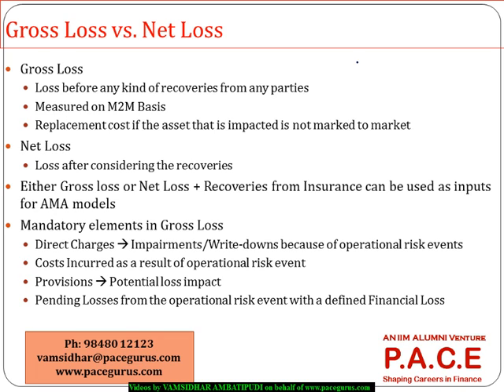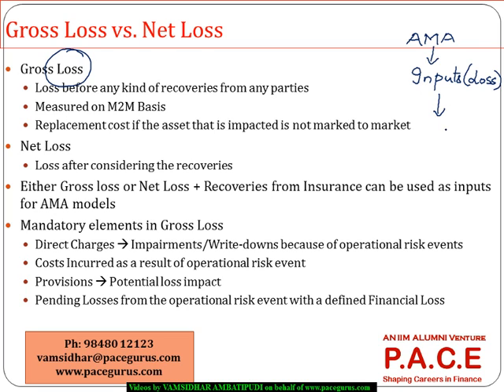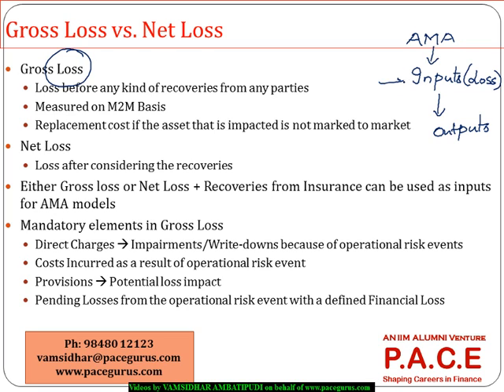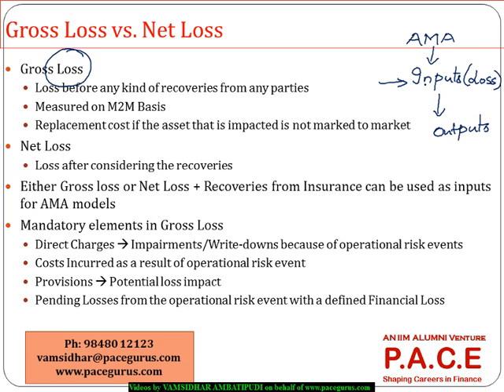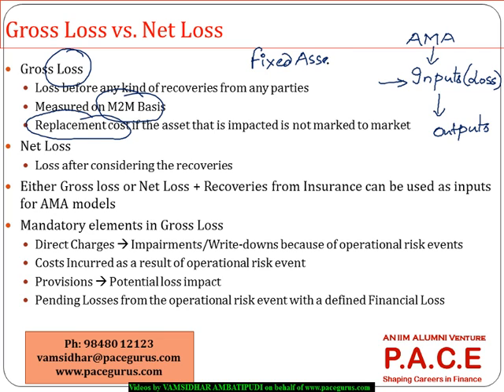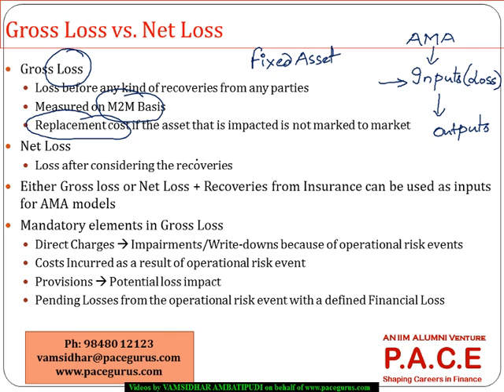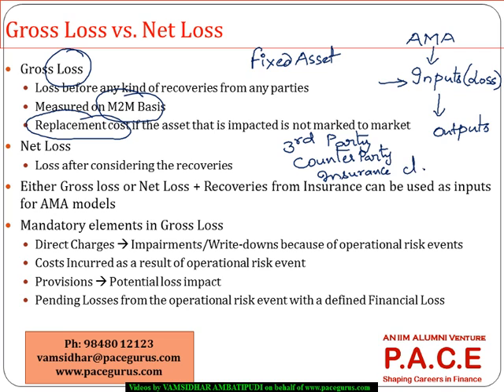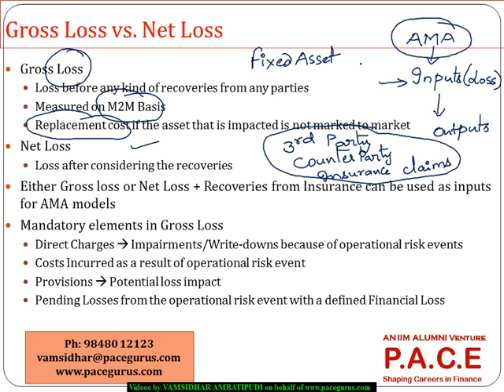FRM Part2Operational Risk Supervisory Guidelines for the advanced Measurement approaches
FRM Part 2 training at pacegurus.com by Vamsidhar Ambatipudi on Operations Risk.